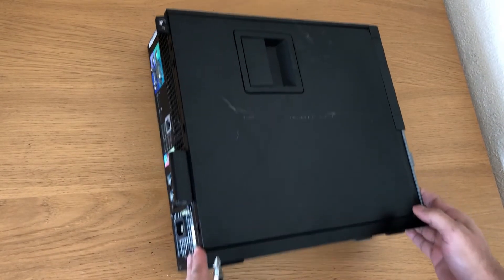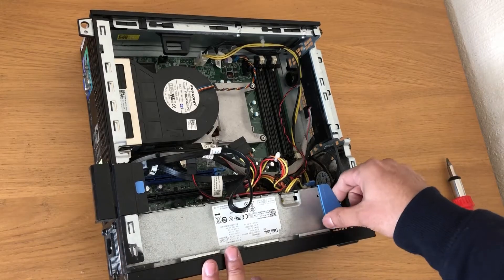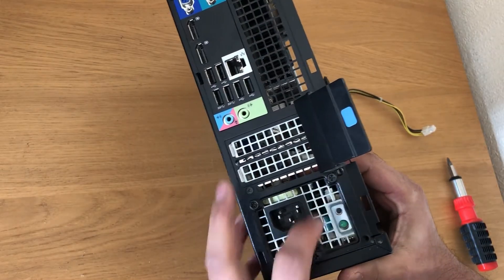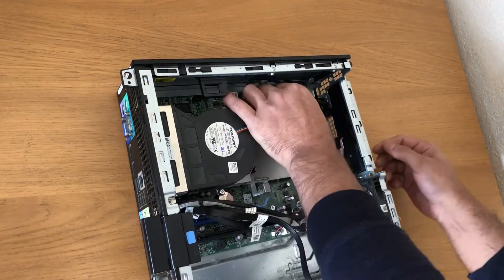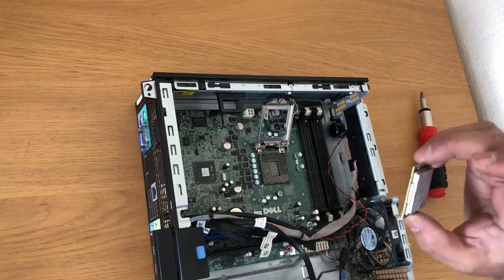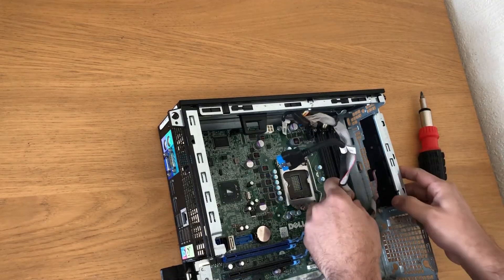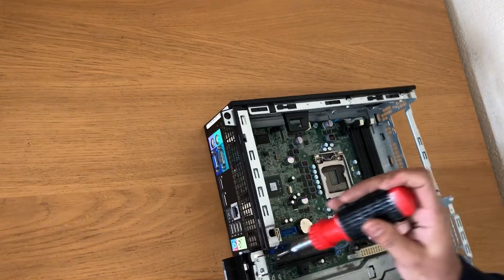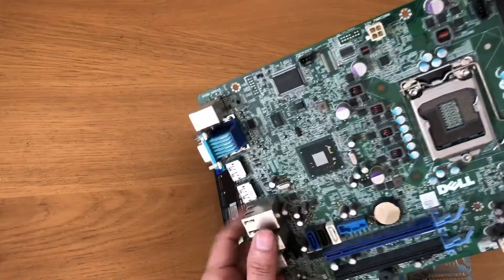Dell Optiplex 7010 790 990 SFF Teardown Disassembly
Related topic:
How to Disassemble a Dell Optiplex SFF 9010, 7010, 3010, Teardown.
Dell Small Form Factor.
How to Remove Motherboard Dell Optiplex SFF 9010, 7010, 3010,
How to Remove Hard Drive Dell Optiplex SFF 9010, 7010, 3010,
How to Remove Memory Dell Optiplex SFF 9010, 7010, 3010,
How to Remove Power Supply Dell Optiplex SFF 9010, 7010, 3010,
How to Remove Processor Dell Optiplex SFF 9010, 7010, 3010
How to Remove Fan Dell Optiplex SFF 9010, 7010, 3010.